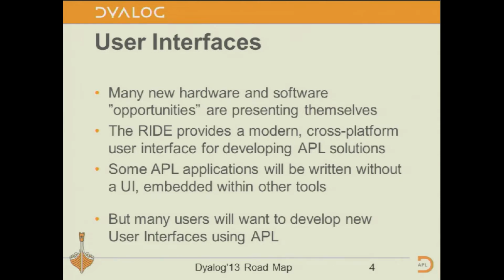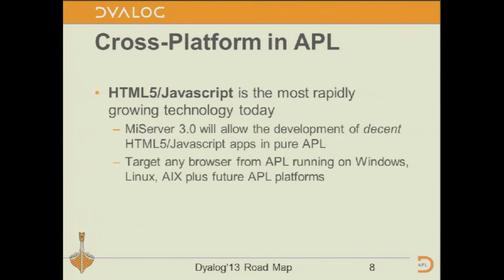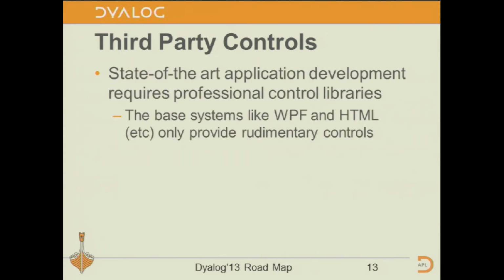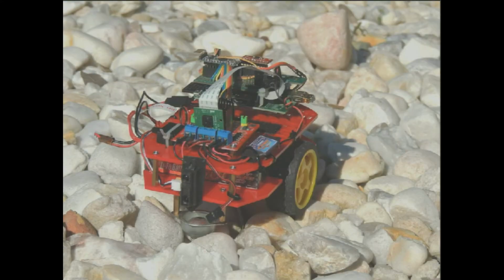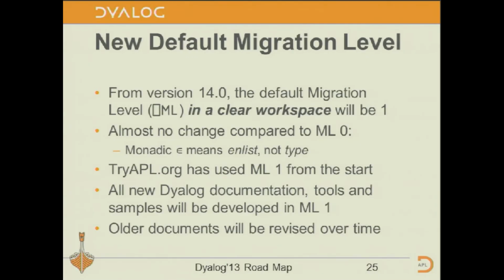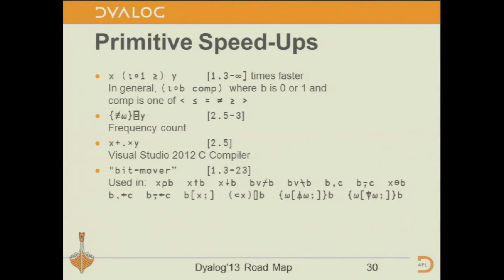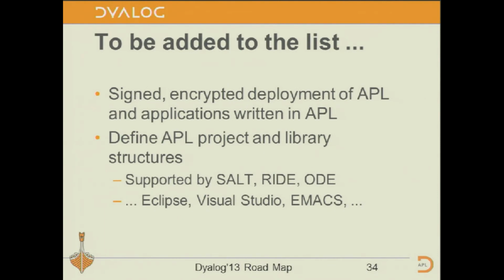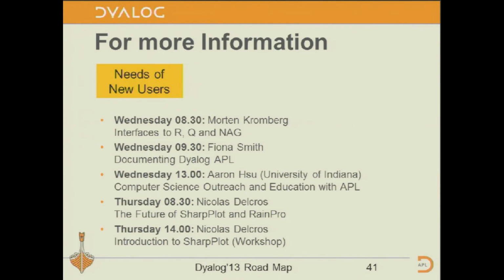Dyalog '13: Technical Keynote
Morten Kromberg (CTO)

Morten gives the Technical keynote at Dyalog '13. This year, the keynote will focus on features to be delivered in Version 14.0.